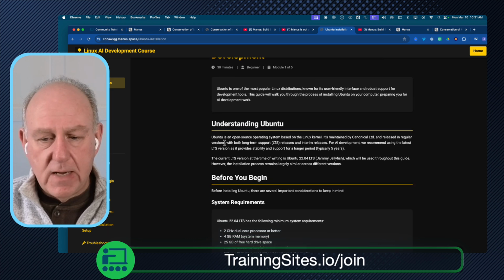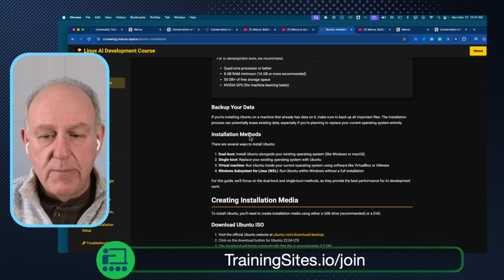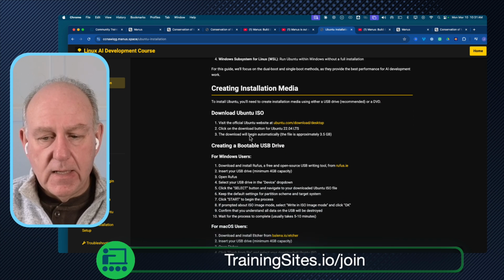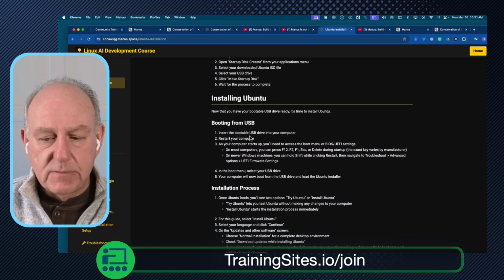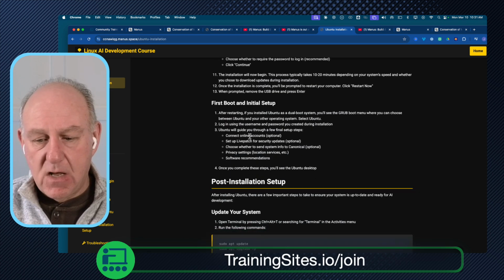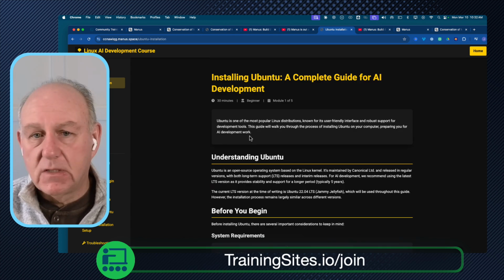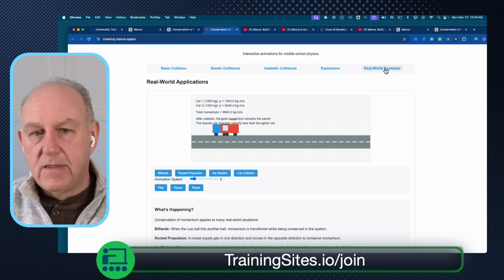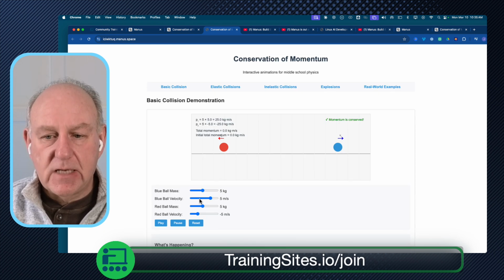AI Agents Just Killed Online Course Creation (Forever!)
Watch how the groundbreaking AI Agent Manus.im instantly built an entire course and website—ending online course creation as you know it
It’s a glimpse of where AI is taking content creators, coaches, and educators next.

👇 Watch the demo and decide for yourself!
Is your coaching being replaced? Or is this the tool that finally helps you scale without burnout? Let’s find out.